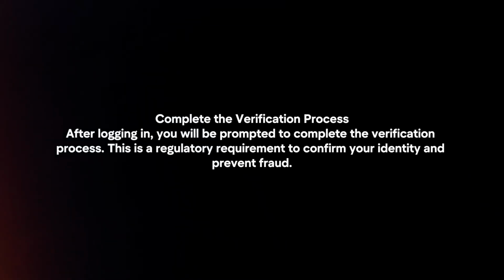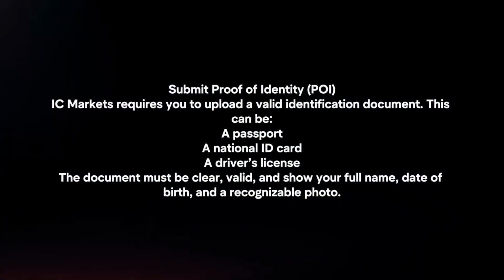How To Verify IC Markets Account? (2024)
In this video I will explain How You Can Verify IC Markets Account In 2024.